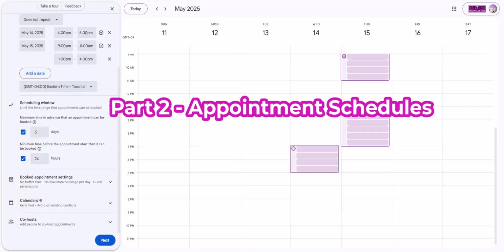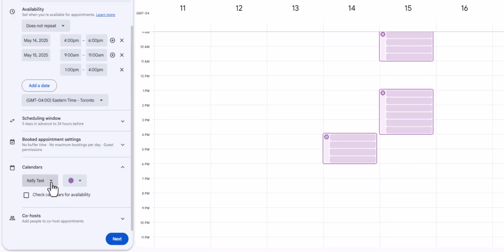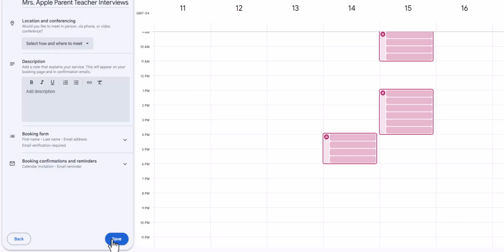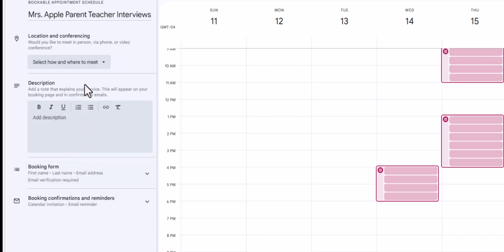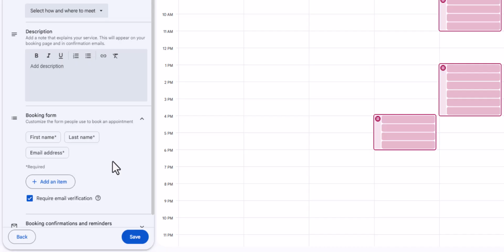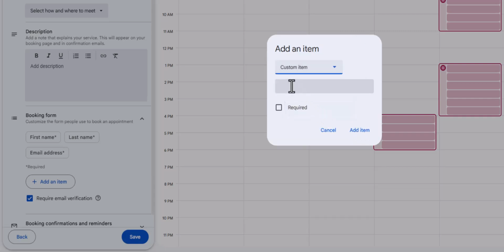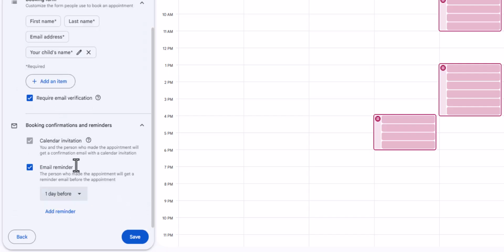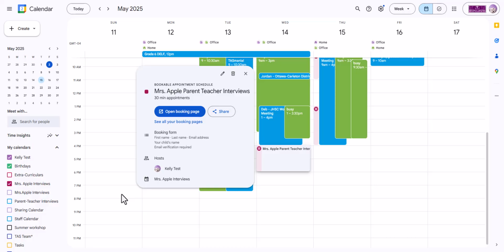2 - Completing Set Up